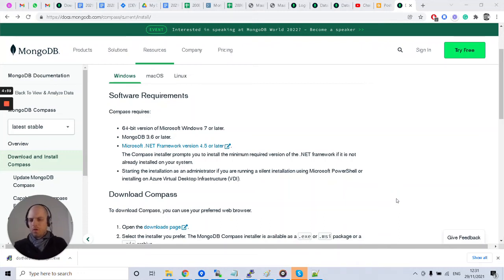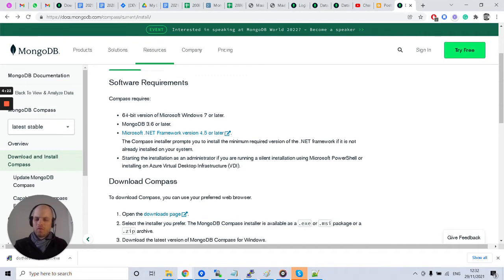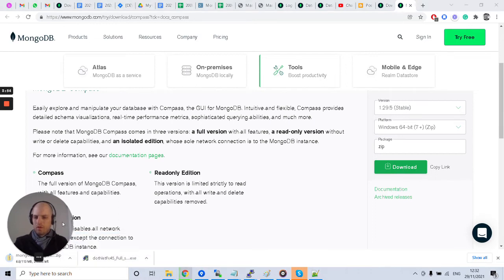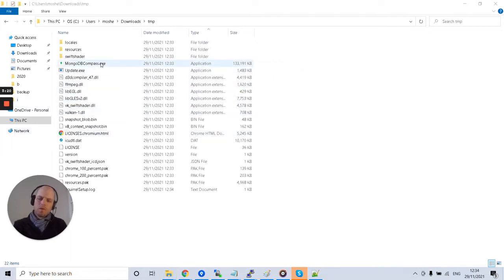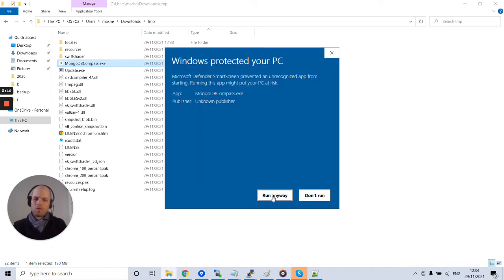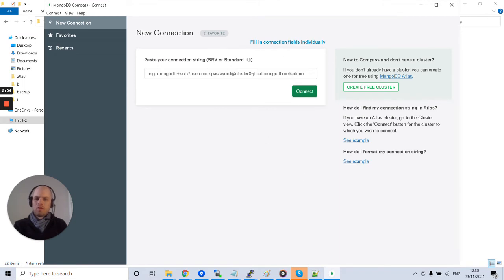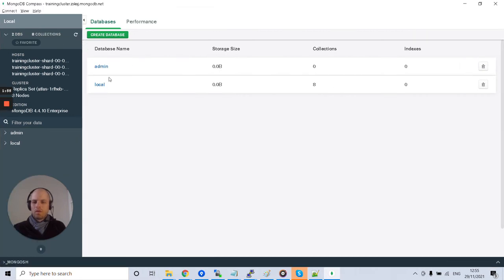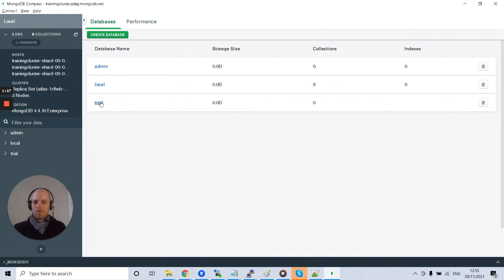Download and Install MongoDB Compass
How to download and install MongoDB Compass for Windows and connect your MongoDB Atlas Replicaset